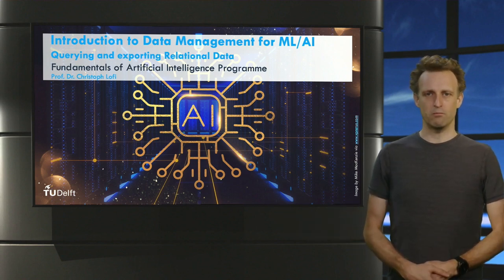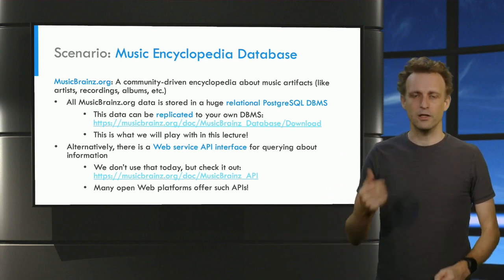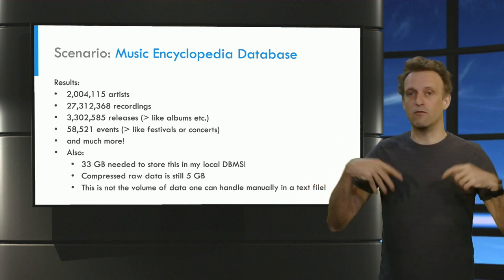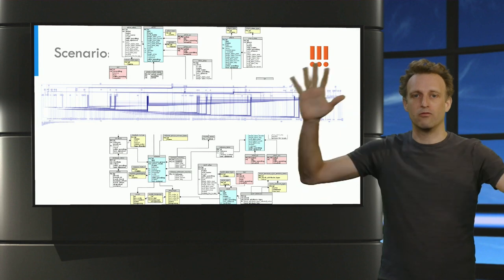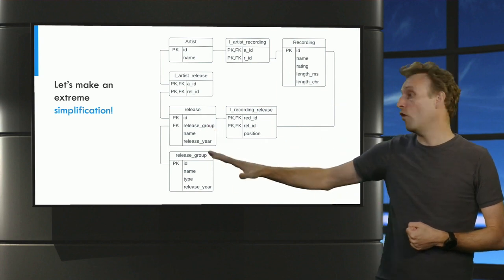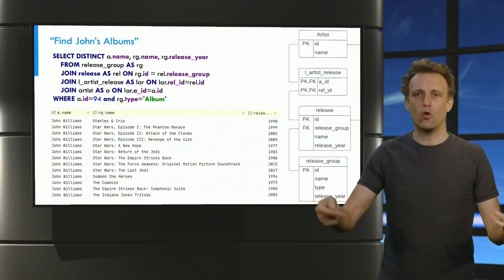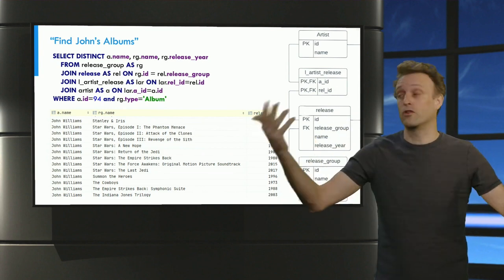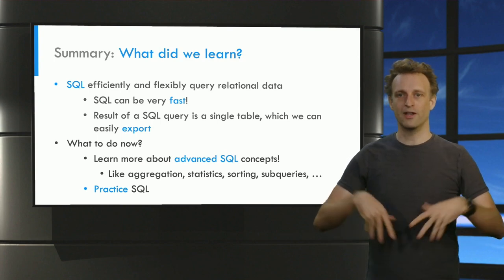Querying and Exporting Relational Data (SQL)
A video lecture from the online course "AI Skills for Engineers: Data Engineering and Data Pipelines"

Get a quick overview of SQL for querying a relational database to extract a single-table result. This result can then be directly forwarded to a Pandas data frame, or exported to a CSV or Excel for further analysis.